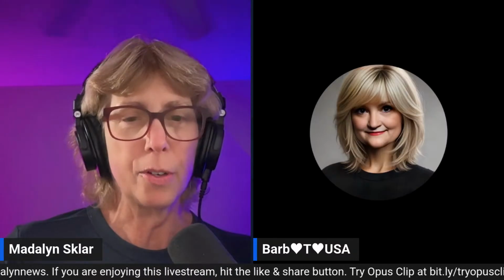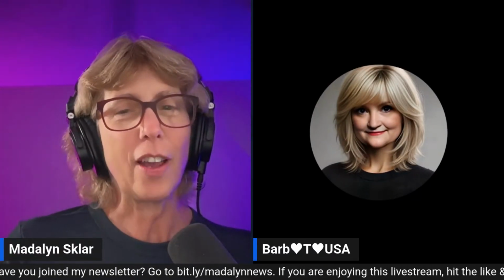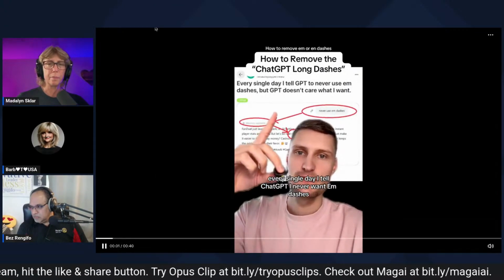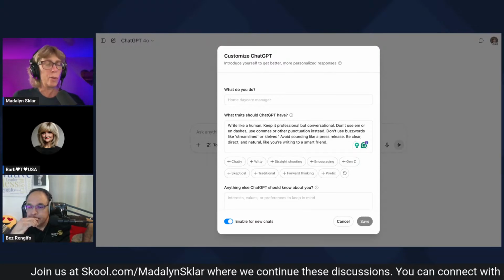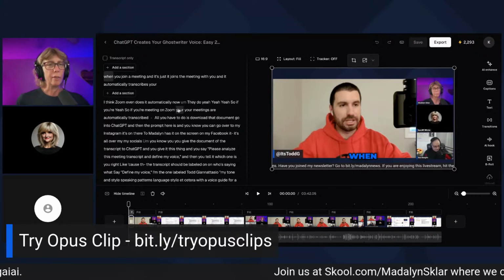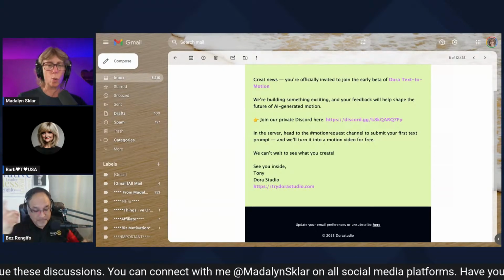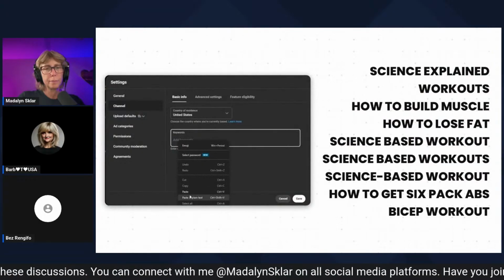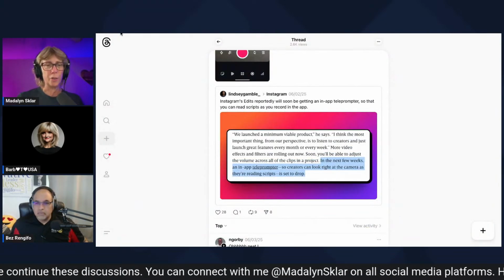ChatGPT’s New Voice Mode + YouTube Clips & Cool Algorithm Hacks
Get ready to work smarter with today’s top updates in AI and content creation! 🎯

In this episode of Social Media & AI Shortcuts, I’m diving into:

🗣️ ChatGPT’s new voice mode update — hear the difference and see it in action
🎬 YouTube’s new Clips tool — how to repurpose your content quickly
🎞️ Opus Clip demo — see how I turned a longer video into a powerful short
📈 A cool YouTube algorithm trick — helps your videos get recommended better
⏰ YouTube Premiere — what I'm learning as I test it and how to use it to boost engagement

Whether you're a content creator, entrepreneur, or just trying to keep up with the latest tools, you’ll leave with actionable tips to save time and grow your reach.

💬 Got questions or tips of your own? Drop them in the comments!

📱 Join my livestream every Thursday at 1pm ET

Stay on top of what's new in social media and AI with Madalyn Sklar. Each week, she takes her nearly three decades of digital marketing expertise to help you work smarter, not harder. Madalyn is passionate about helping people optimize their digital presence through time-saving shortcuts, AI tools, and strategic social media practices that help you achieve more while doing less.